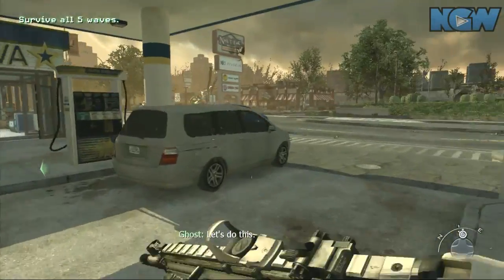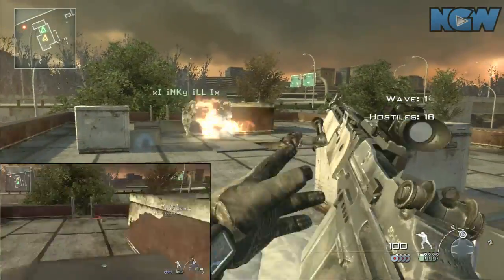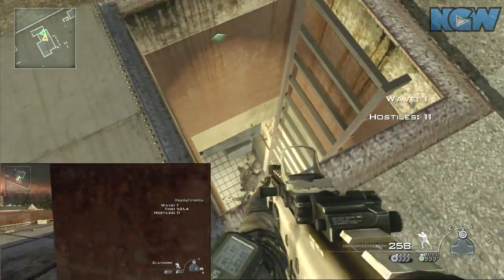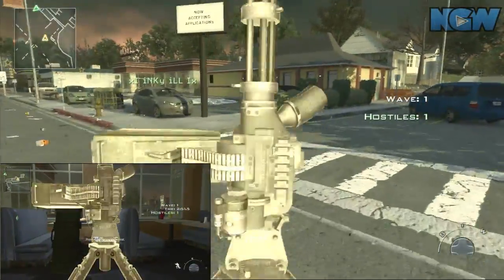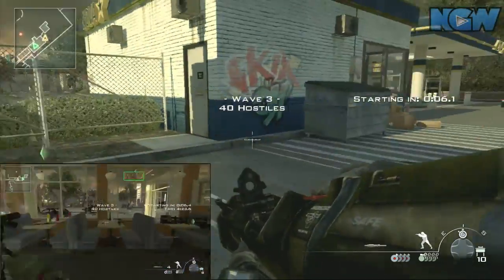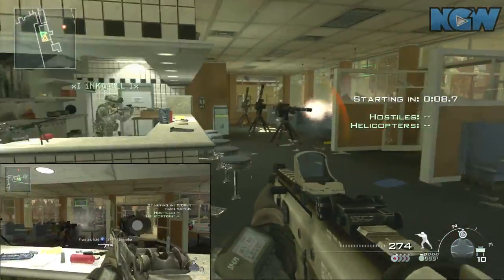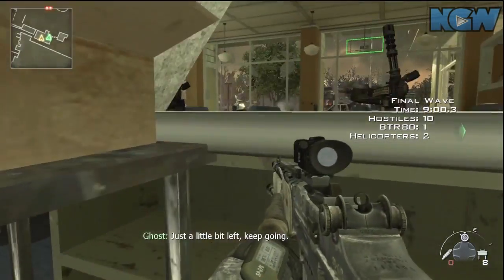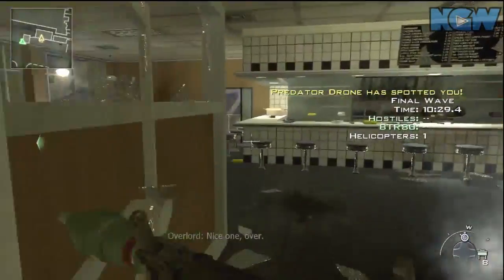Modern Warfare 2 - Spec Ops - Homeland Security | WikiGameGuides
Modern Warfare 2 Spec Ops guide to getting all 69 stars, veteran difficulty (when applicable)